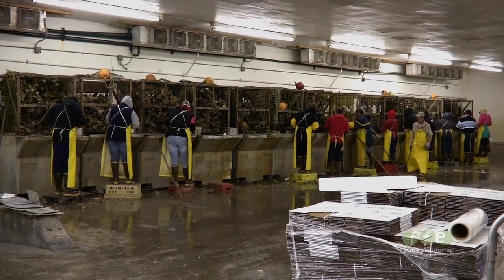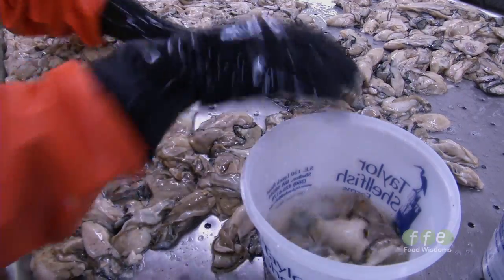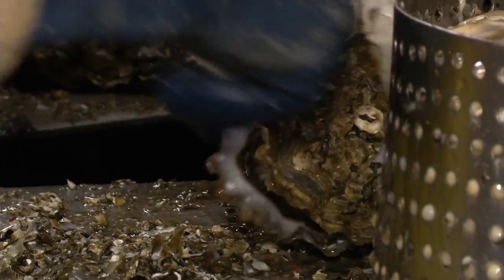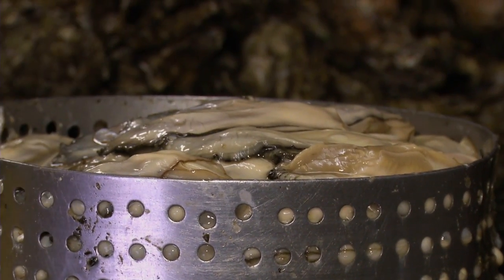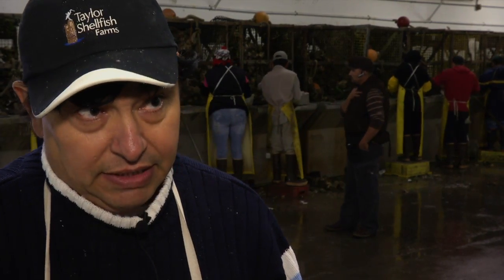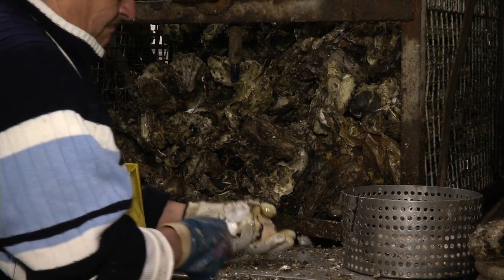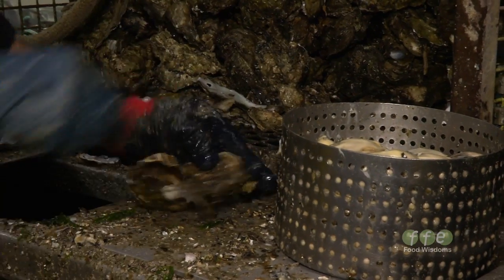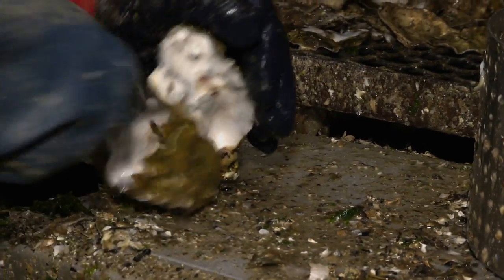The Skilled Craft of Professional Oyster Shucking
Veteran oyster shucker Felipe Sandoval shares some of the ins and outs of his craft.